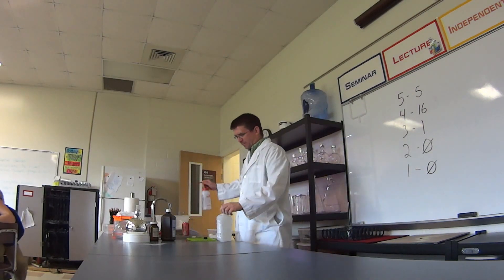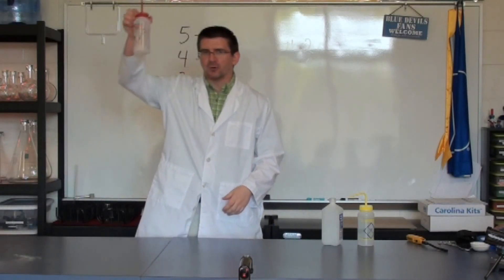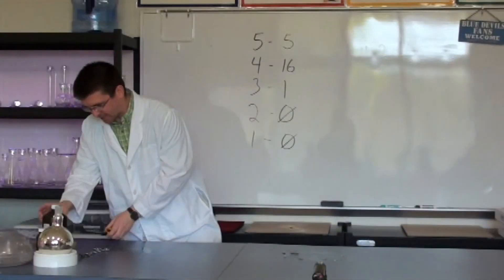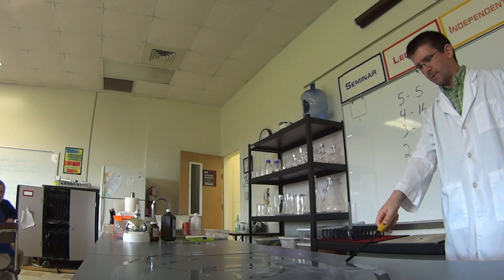EpicScience - Fun with Fire: Flammable Liquids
Part 2 of 2. In the second part of this fifth grade science lesson, our class looks at two flammable liquids - isopropyl alcohol and acetone. When set on fire, it is not the liquid form of these chemicals that burns, but rather the vapor as the liquid evaporates. We see how this rate of evaporation affects the combustion of a flammable liquid.